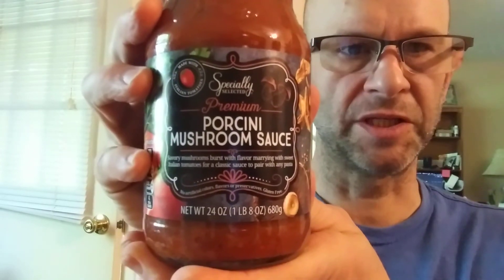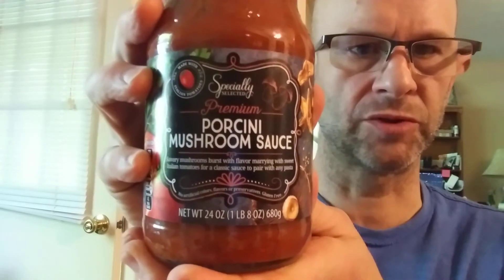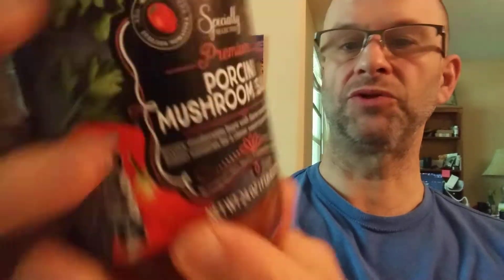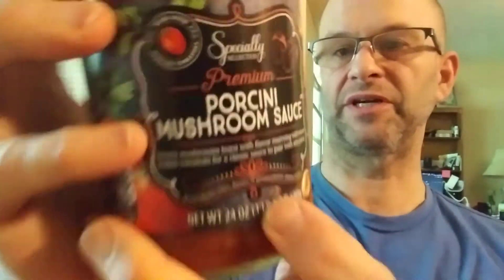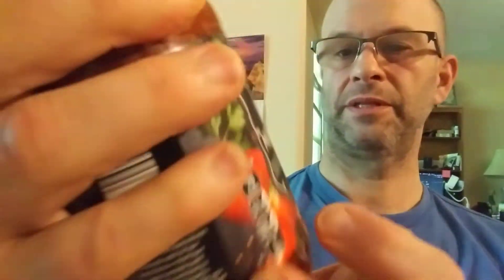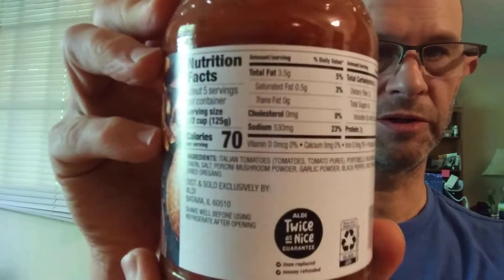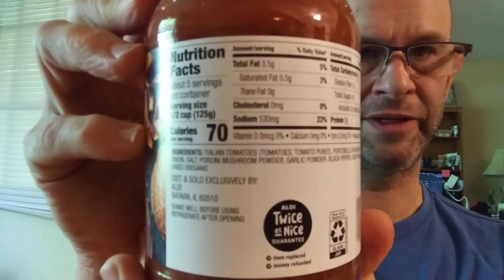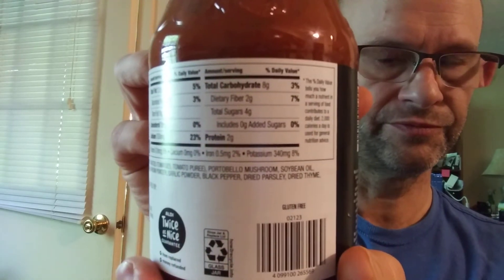Specially Selected Premium Porcini Mushroom Sauce